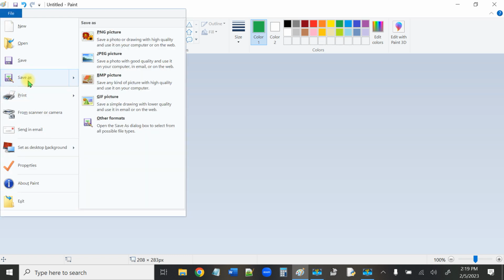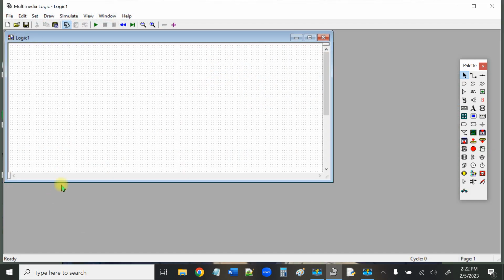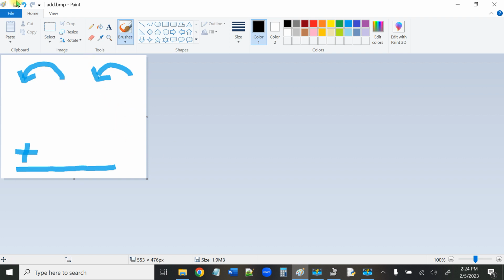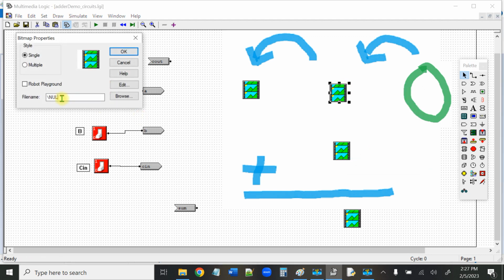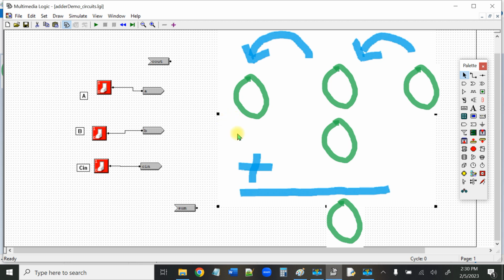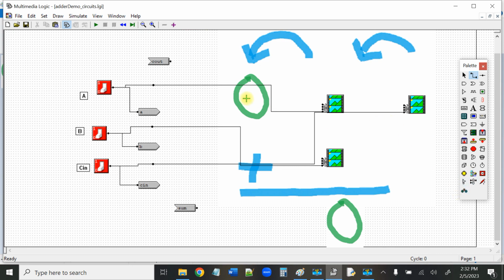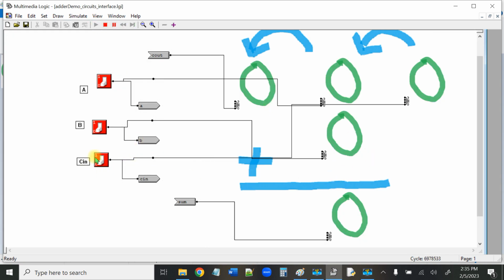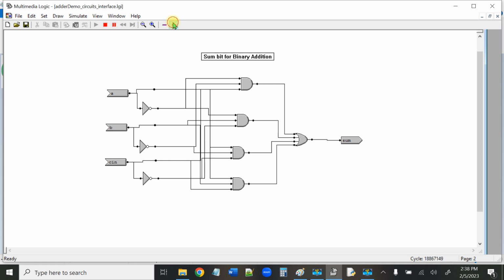CS 1124 022: Binary Adder Interface